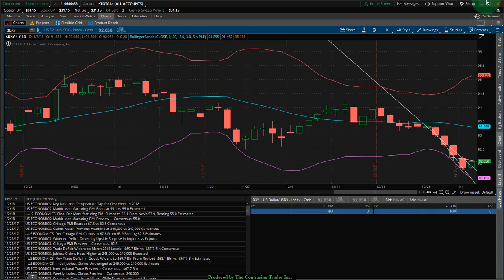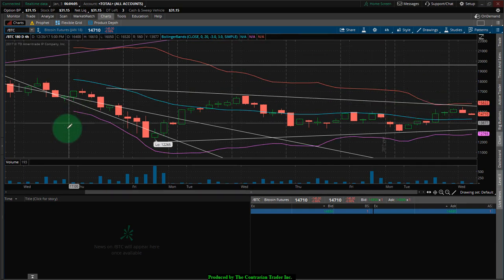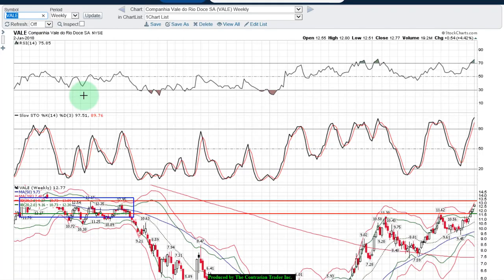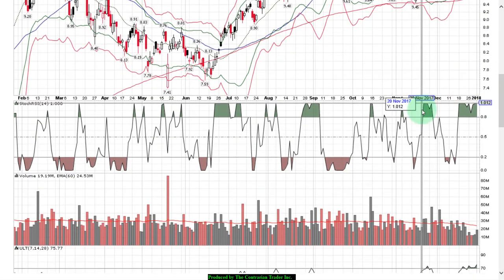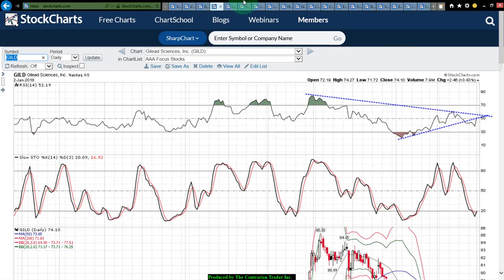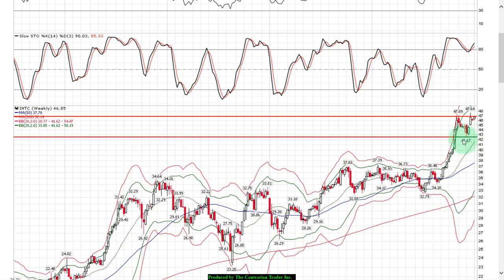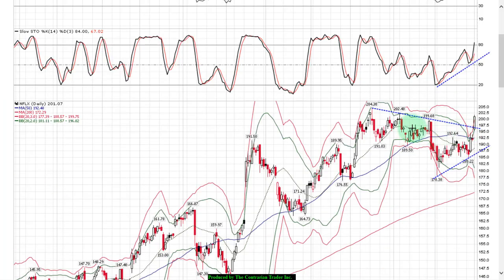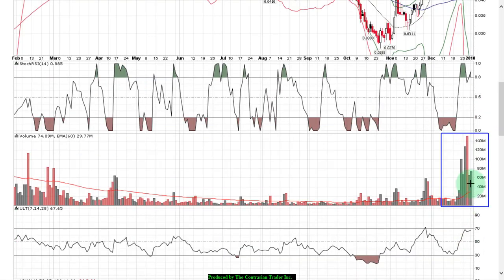Stock Charts Today January 03 2018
This morning we are going to discuss the following charts listed in sequence below. The stock market yesterday was quite good with the FANG names leading the charge along with commodities. The price of gold and silver soared as the US Dollar pulled back. Our technical analysis of the stock charts remains bullish across the board for stocks.

Charts Reviewed In Sequence Listed Below

• US Dollar
• Platinum
• Gold
• Bitcoin
• Vale S.A
• IPG Photonics Corporation
• Intel
• Netflix
• Cannabis Science Inc.